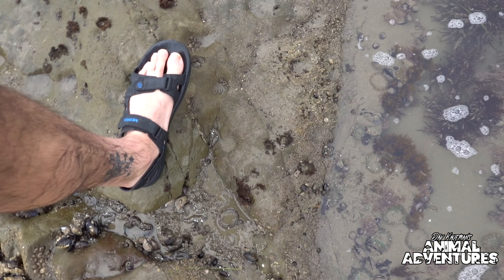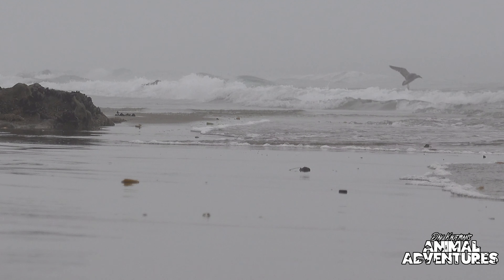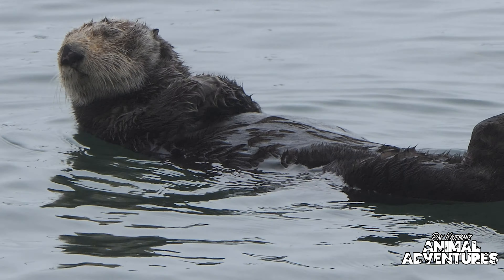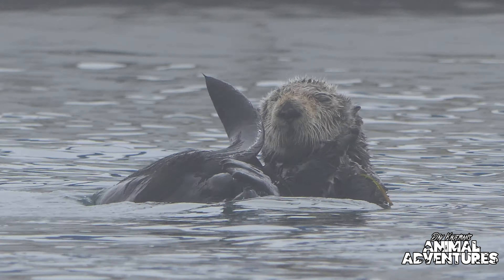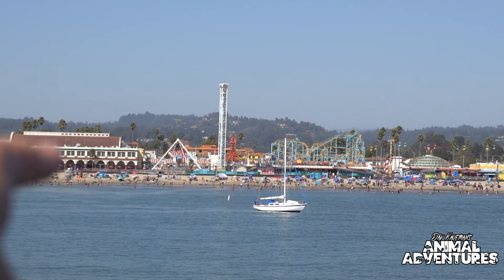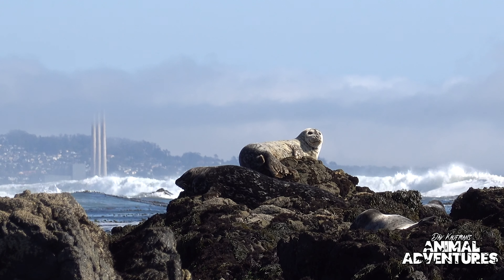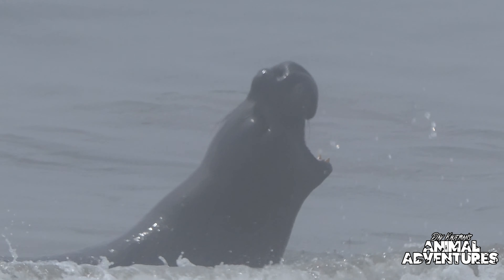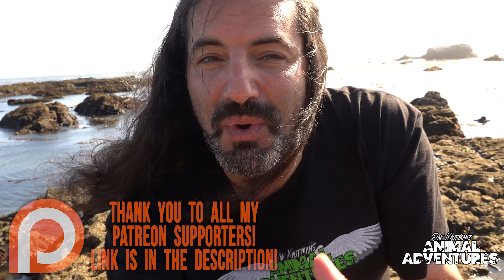The ANIMALS you can see along the CALIFORNIA COAST!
The ANIMALS you can see along the CALIFORNIA COAST! In this video, I travel up the California Coast and show you what animals can be easily seen, and where to see them!

★WATCH ALL THE LATEST ANIMAL VIDS★

DĀV KAUFMAN’S REPTILE ADVENTURES LINKS